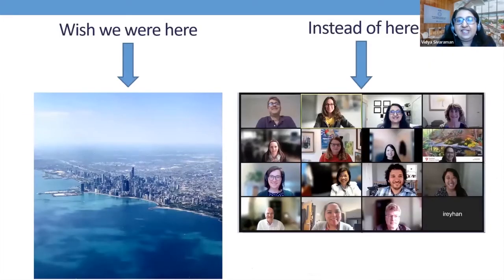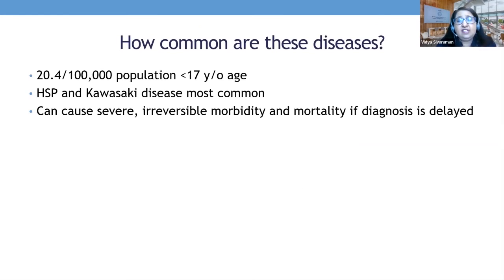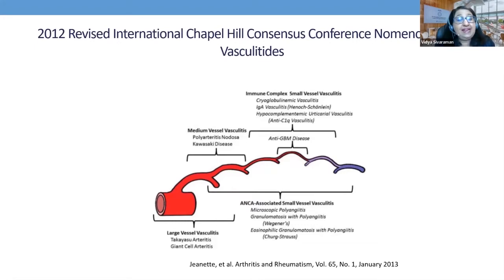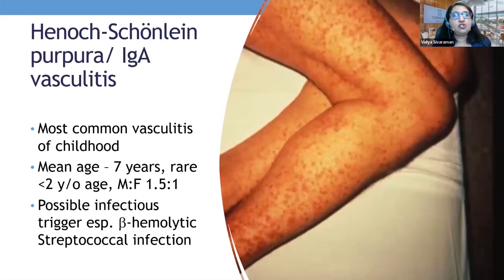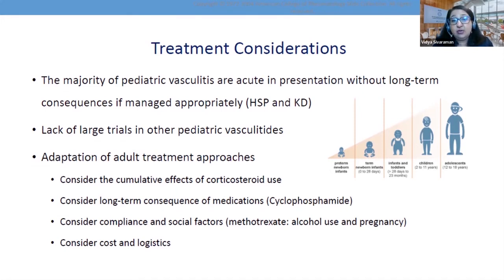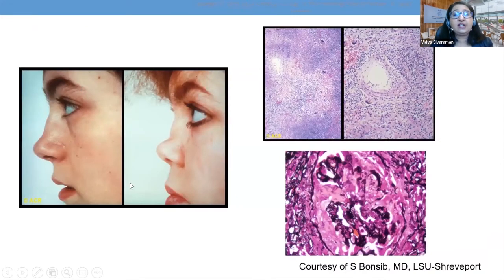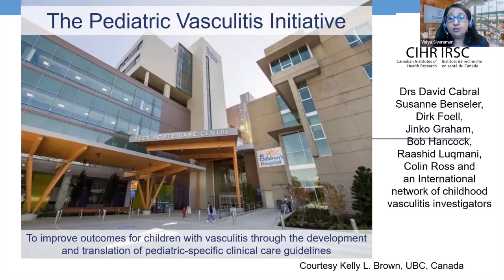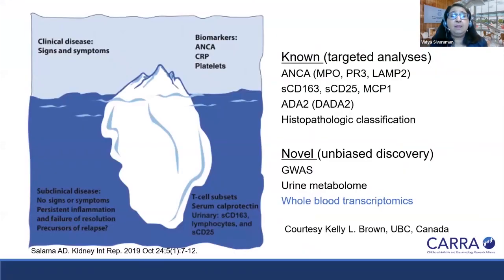Pediatric Vasculitis Overview